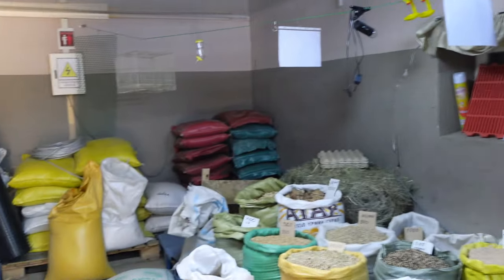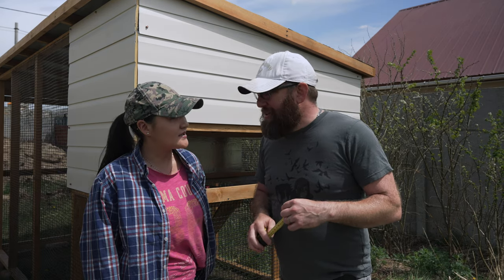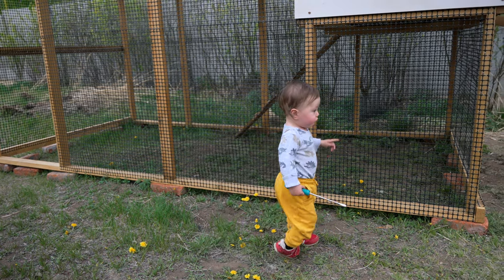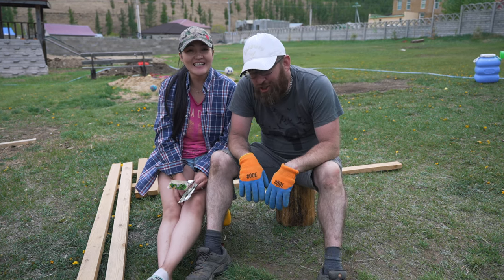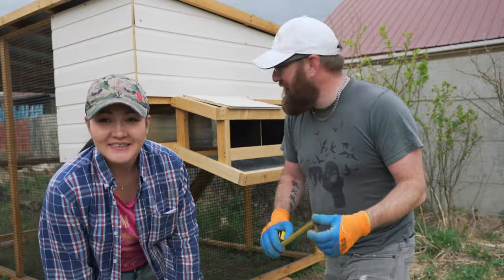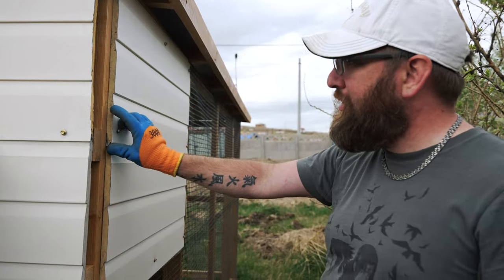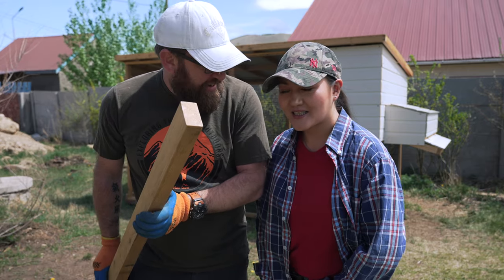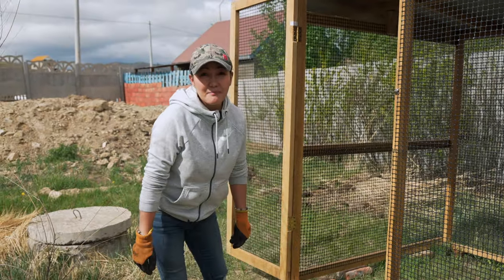This Victory Is Extra Sweet | Finishing Our DIY Chicken Coop | How to Build A Chicken Coop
In today's video we finally finish our DIY chicken coop build in Mongolia, This Victory is extra sweet. We can finally have laying hens for fresh eggs and organic compost for our garden on our new homestead in Mongolia. This will take us one step closer to being more self sustainable on our homestead just outside Ulaanbaatar in Mongolia. In this video we show you have we build an easy DIY Chicken coop right here in Mongolia with framing the most practical DIY chicken coop in Mongolia.